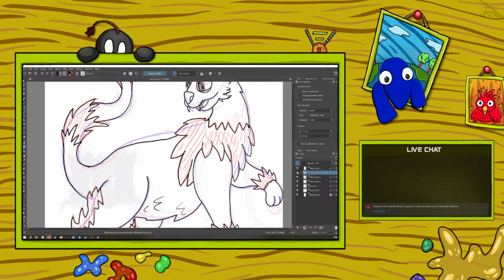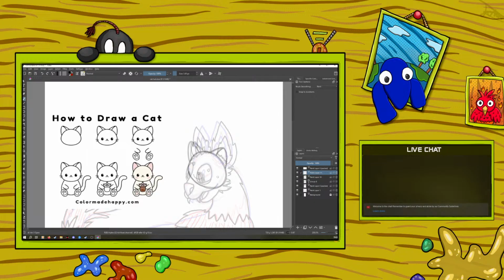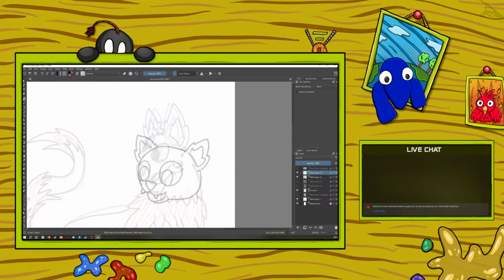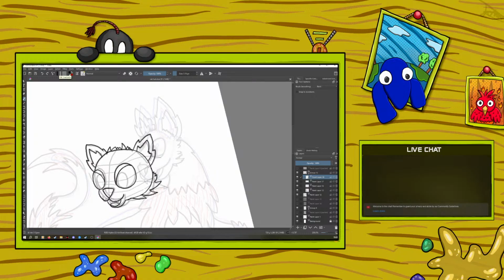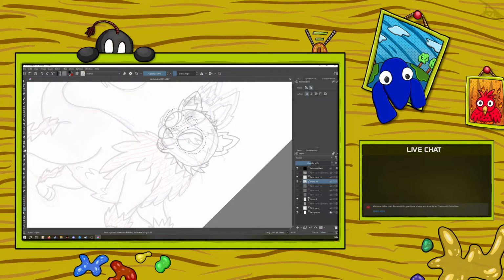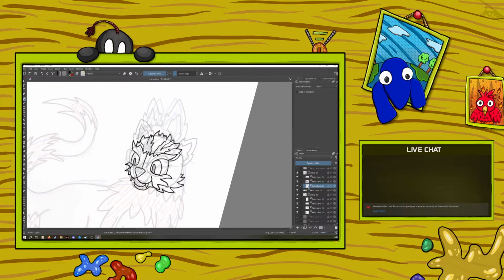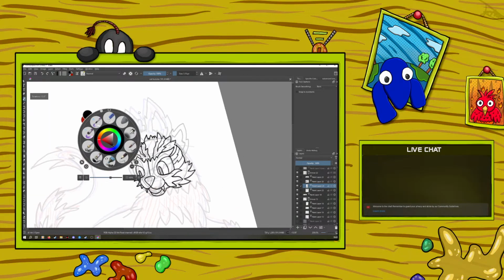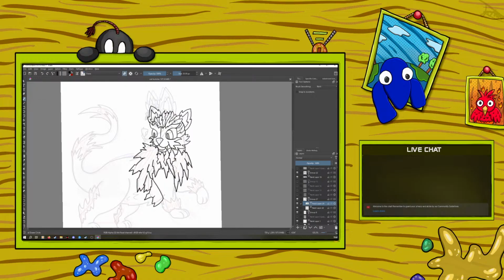Working on a redrawing of a cat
Today I'll work on a drawing, for trying to see if I can make the old cat drawing better than I made during a livestream